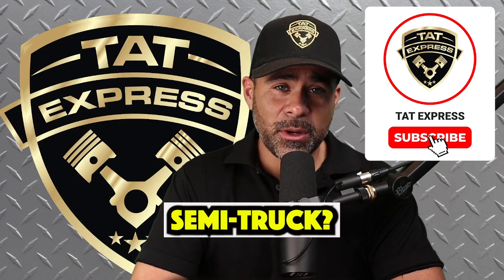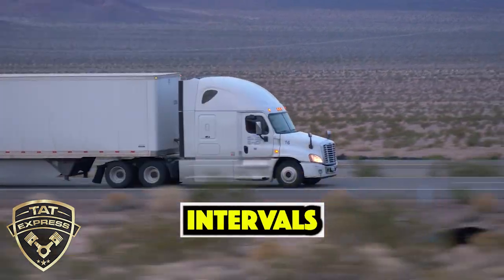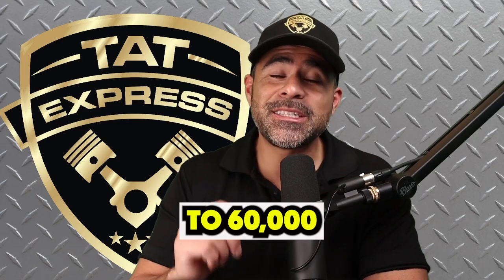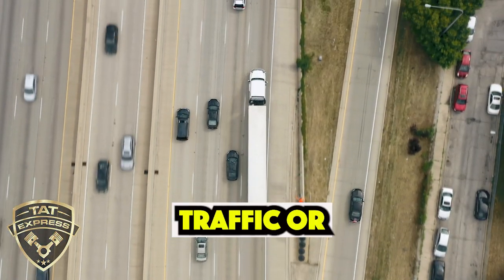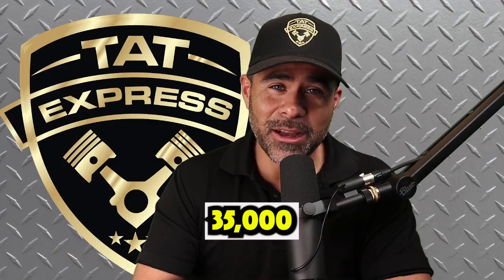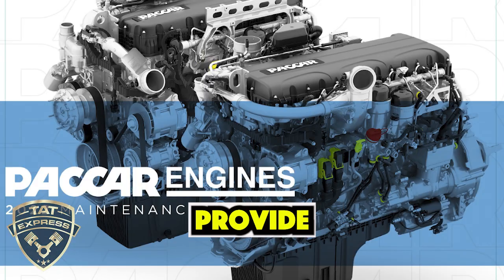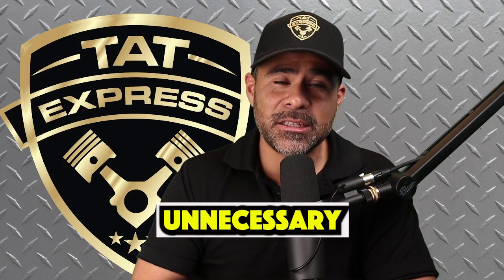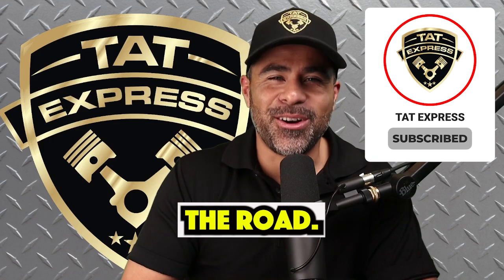How Often Should You Change The Oil In Your Semi Truck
Ever wondered how often you should change the oil in your semi-truck? It depends on a few key factors, and we've broken it down for you in our latest video! 🚚

👉 Learn the right oil change intervals for:

Long-haul trucks (35,000 - 50,000 miles)
Severe service trucks (25,000 - 35,000 miles)
Off-road & extreme conditions (15,000 - 25,000 miles)
Plus, get a pro tip on how oil analysis can help you fine-tune your intervals and avoid costly engine damage! 💪

**Stay safe on the road with TAT Express Inc.!**

4140 Langdon Rd.

**Title: Understanding Diesel Engine Valves and Their Importance | TAT Express**

**Description:**

Welcome to TAT Express, your go-to source for everything diesel engines! In this video, we dive deep into what a valve is and why adjusting valves on a diesel engine is crucial for optimal performance and longevity.

Valves play a vital role in the functioning of your diesel engine, controlling the flow of fuel and air into the cylinders and the expulsion of exhaust gases. Proper valve adjustment ensures your engine runs smoothly, improves fuel efficiency, and prevents costly repairs down the line.

Join us as we explain the mechanics behind valves, how they operate, and the importance of regular maintenance. Whether you're a diesel enthusiast, a professional mechanic, or just curious about engine care, this video is packed with valuable insights.

📍 Based in Dallas, TX, TAT Express is not just a YouTube creator but also a trusted diesel engine repair shop.

4140 Langdon Rd.